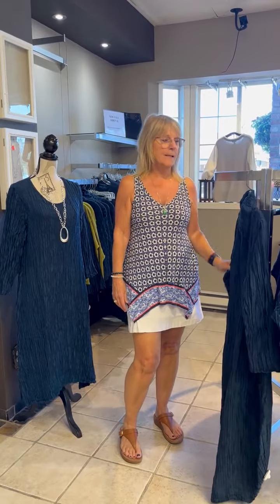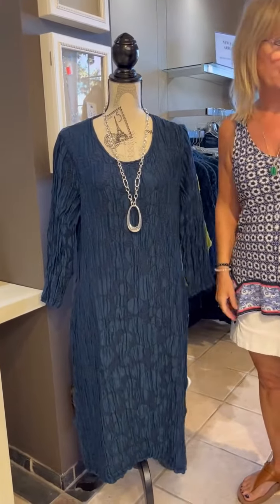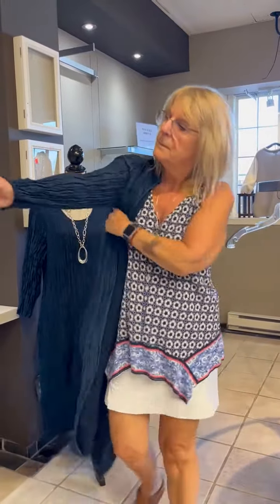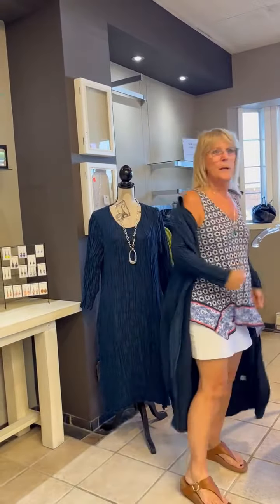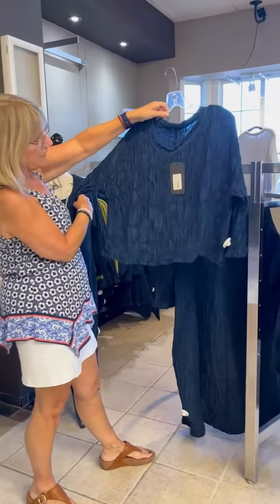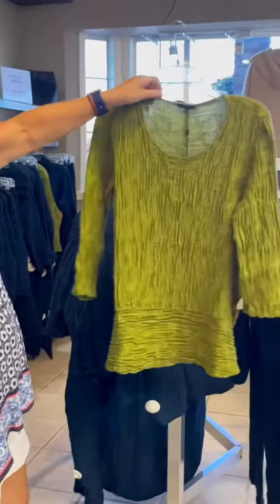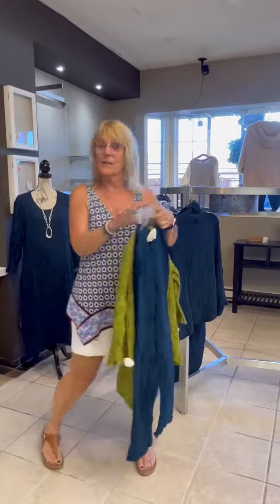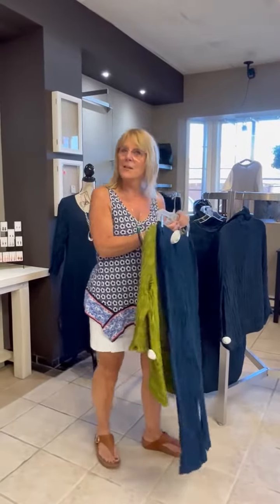Tip Tuesday August 15 2023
Judy is featuring Grizas Fall 2023.